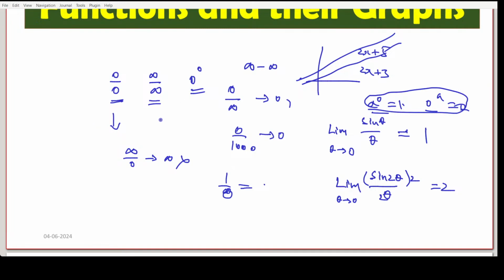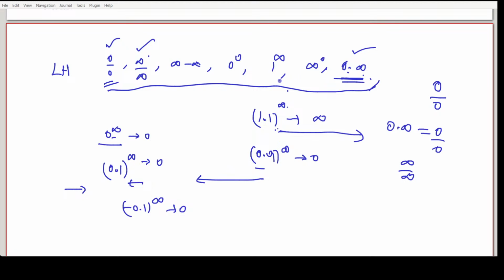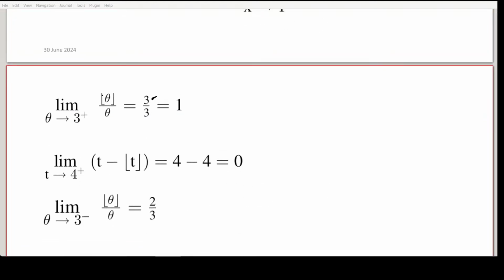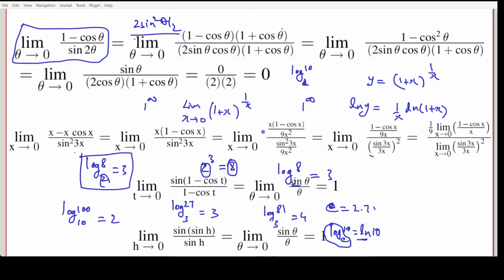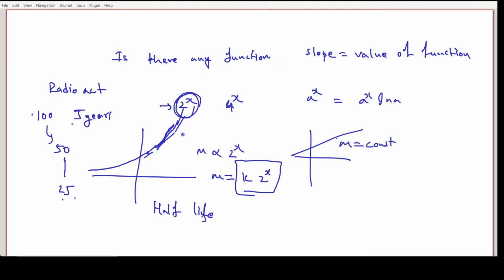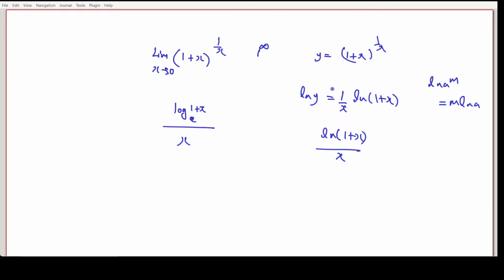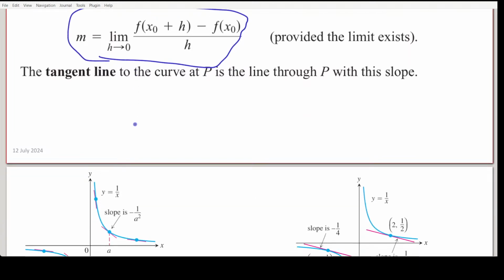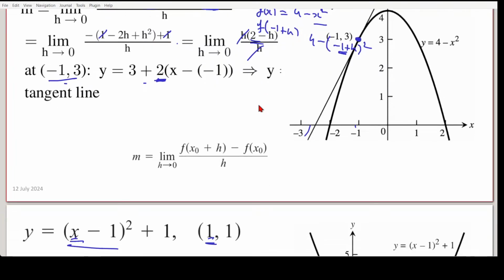Calculus Basics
Krishna Sessions
6-229, 3rd Lane, behind Superwizz Road, Umashankar Nagar, Lane, Kanuru, Vijayawada, Andhra Pradesh 520007